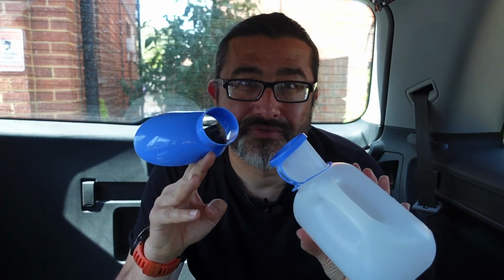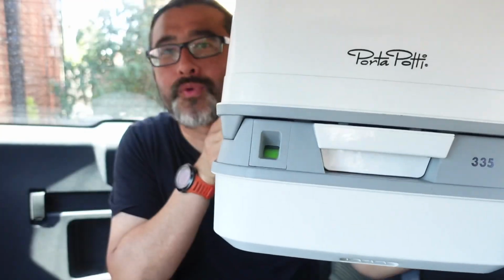The BEST Travel Car Camping Toilet ?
So which of these portable toilets is the Best Toilet for Car Camping?

I've been car camping now for almost 12 months and in that time I've used a bowl, a urinal bottle, a collapsible toilet and a Porta Potti.

But which is the best toilet for car camping?

All Links

Foam:
The foam in my video was 70x20x3 - medium density

All the Car Camping Items ever ever bought: